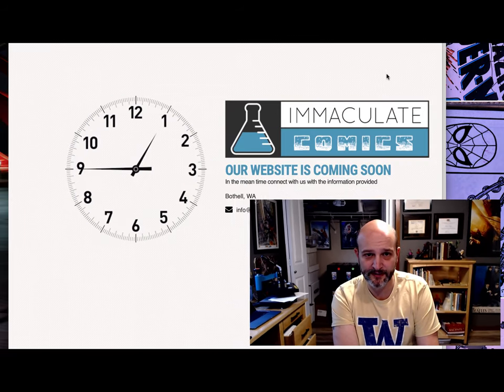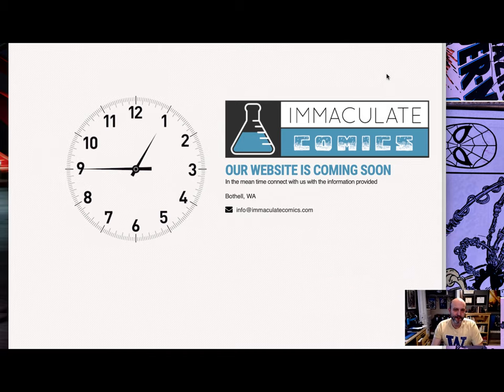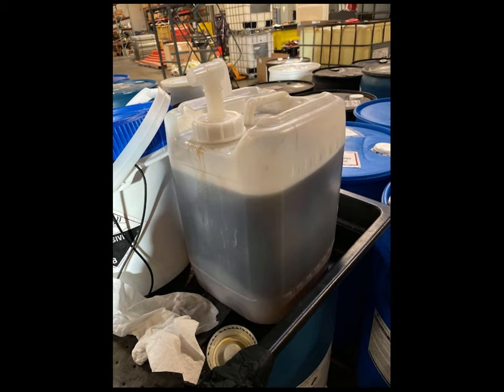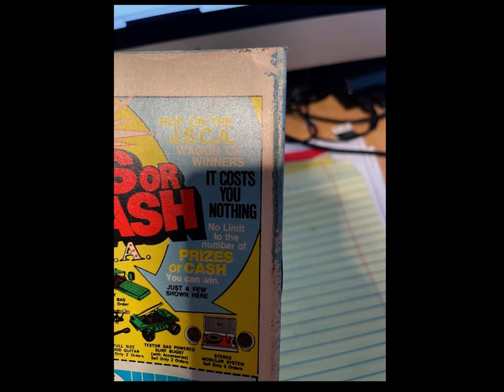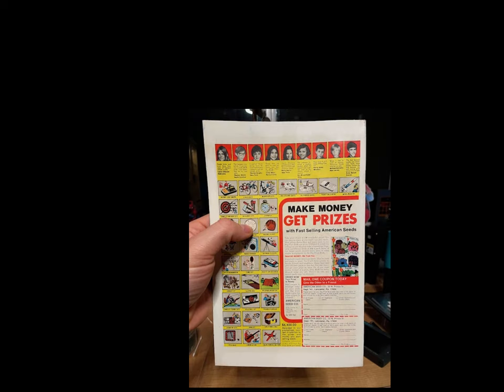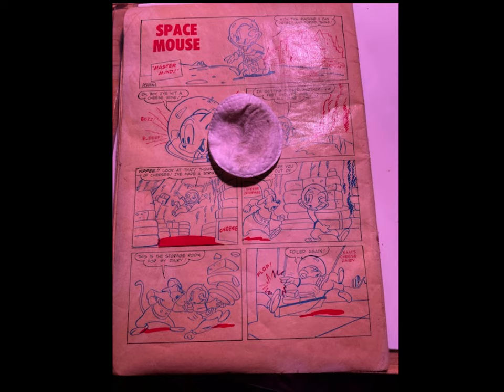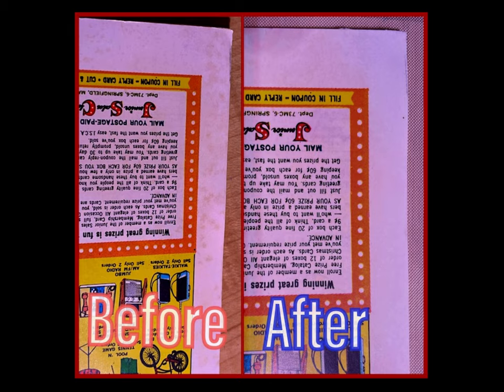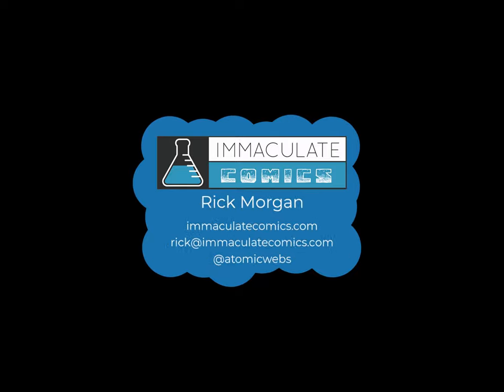Updates and Examples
Rick give some updates on the upcoming website and a few comic book cleaning examples.